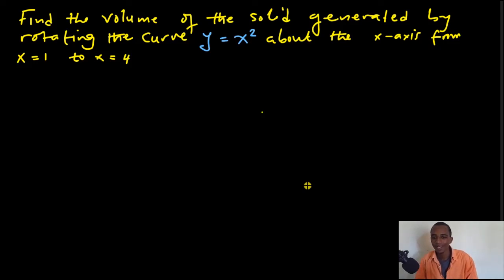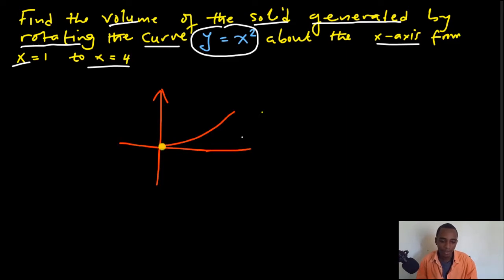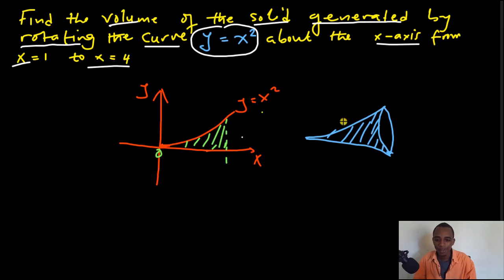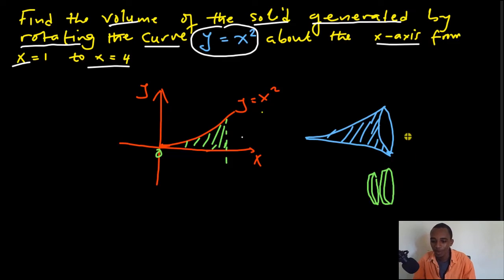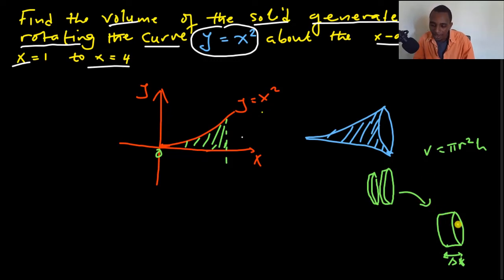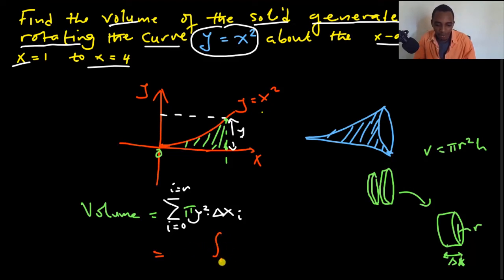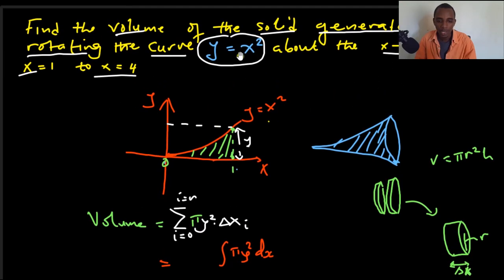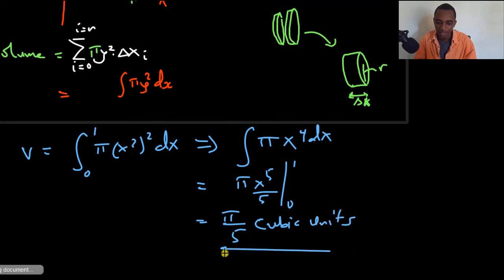Volume of solids of revolution with examples : Slicing method explained